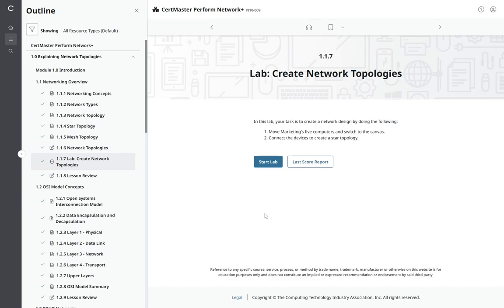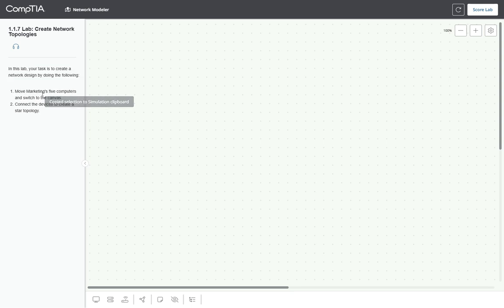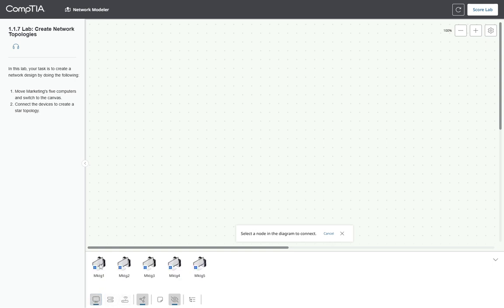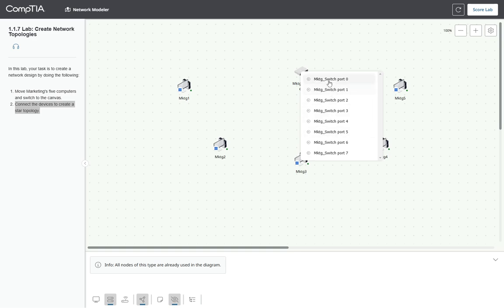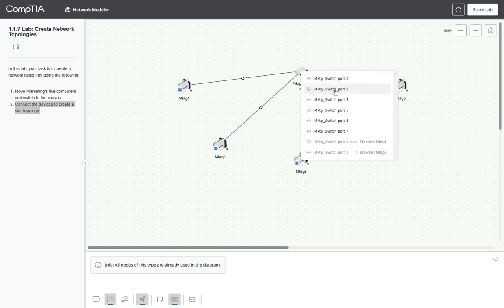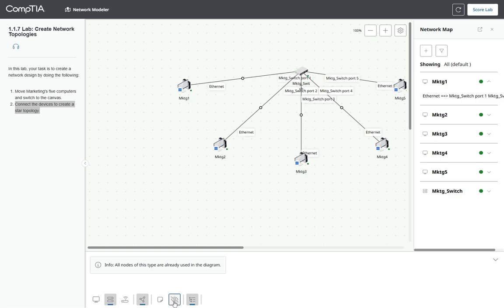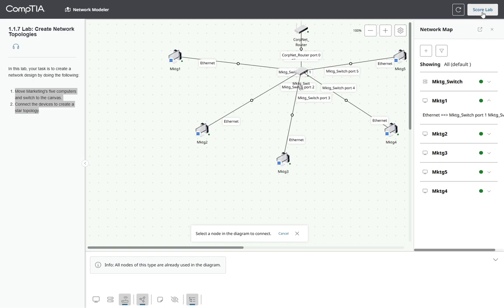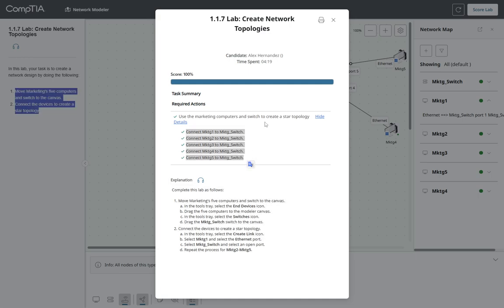1 1 7 Create Network Topologies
CompTIA CertMaster Perform Network+ N10-009
Module 1 Exploring Network Topologies
1.1.7 Lab: Create Network Topologies

In this lab, your task is to create a network design by doing the following:

1) Move Marketing's five computers and switch to the canvas.
2) Connect the devices to create a star topology.